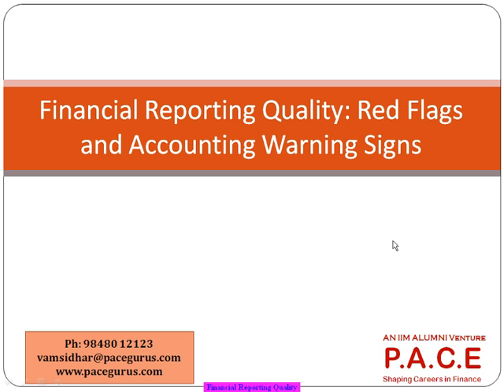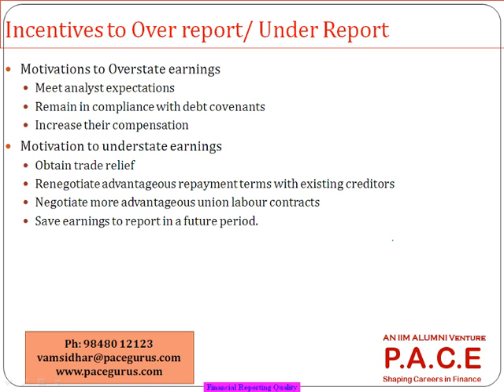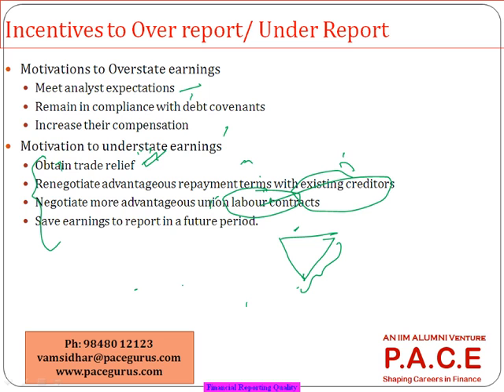CFA Level 1 Financial Reporting Quality